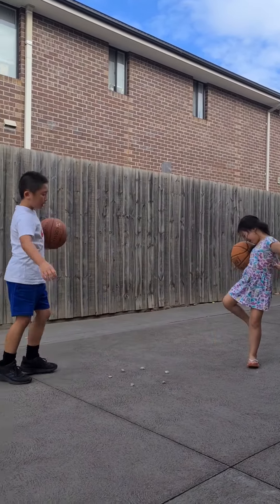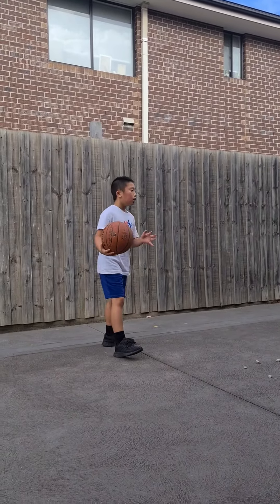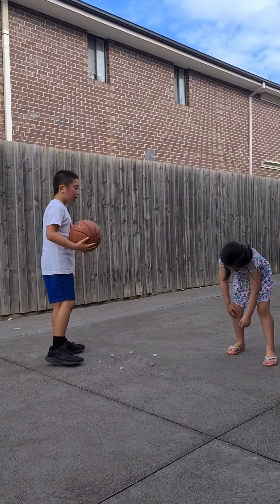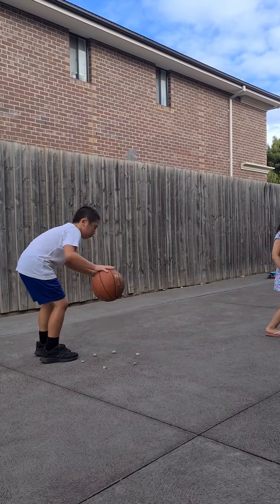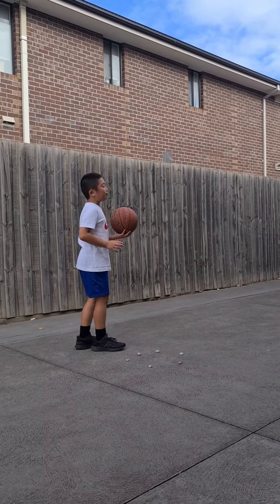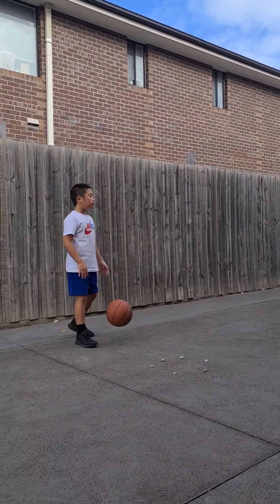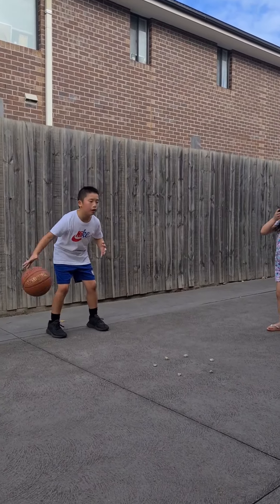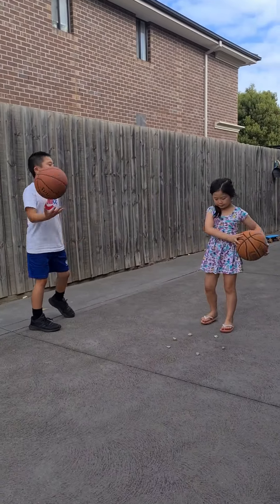Nathan and Jolene - 12 February 2023